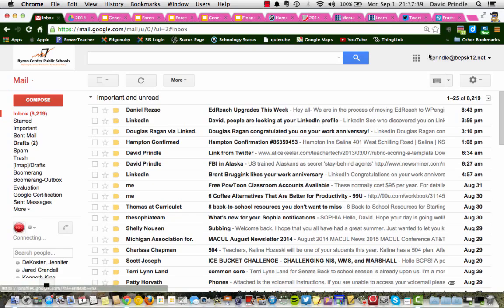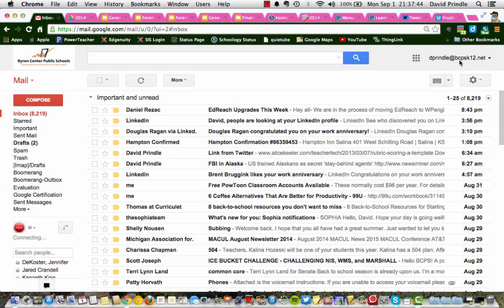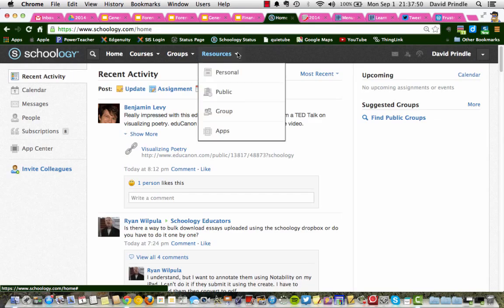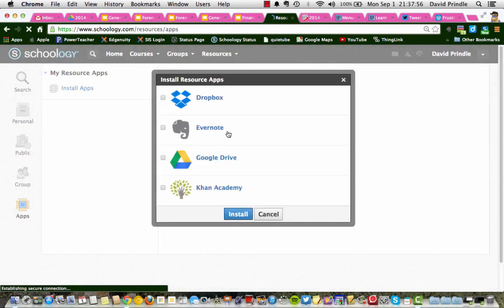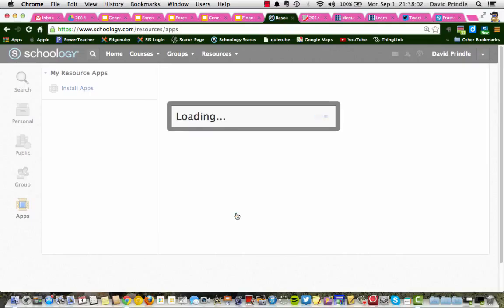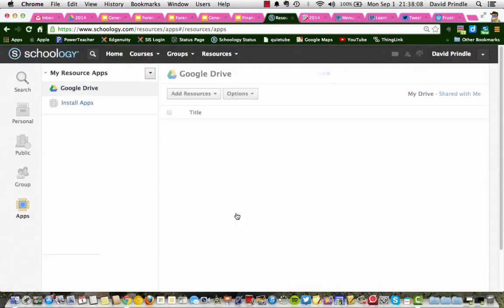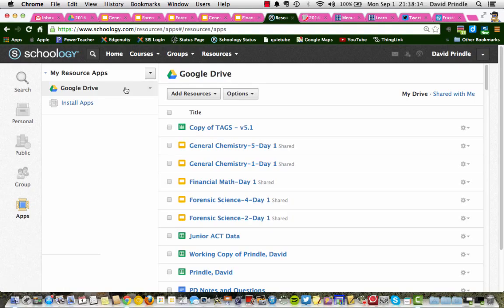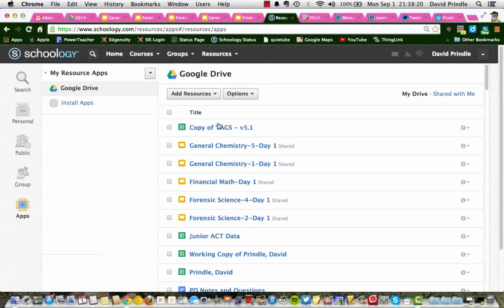Schoology + Google Drive